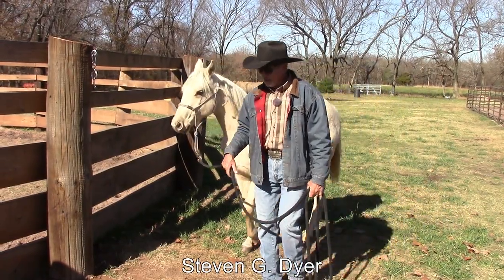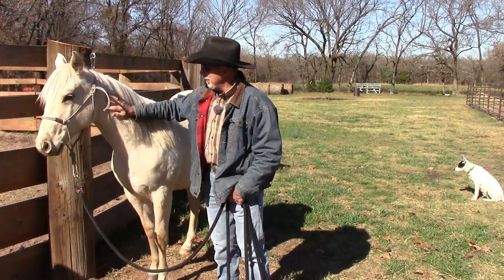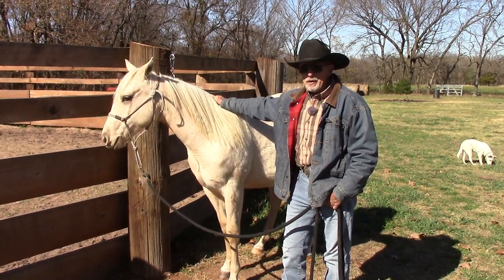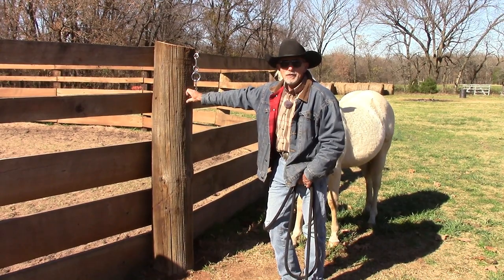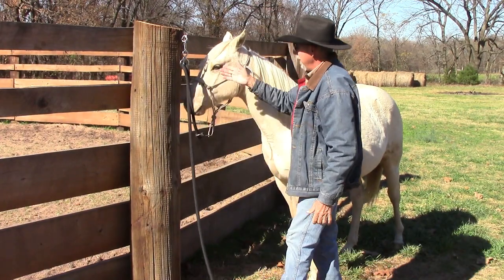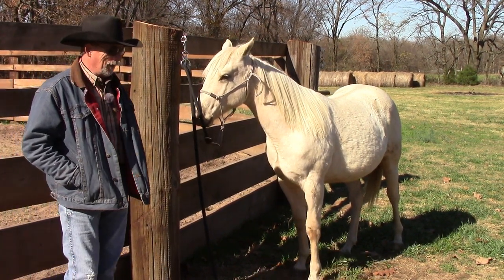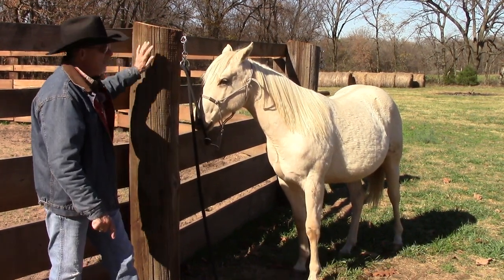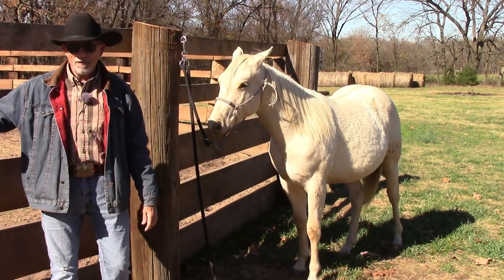Who Is the Best Horse Trainer?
The best horse trainer on the the place has endless patience and extreme consistency.